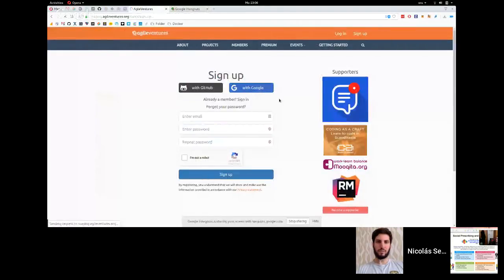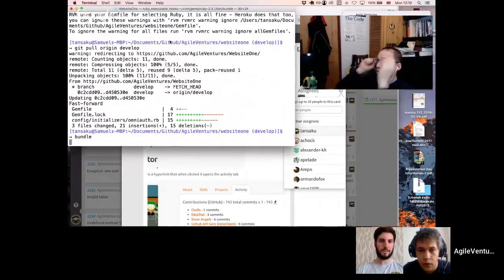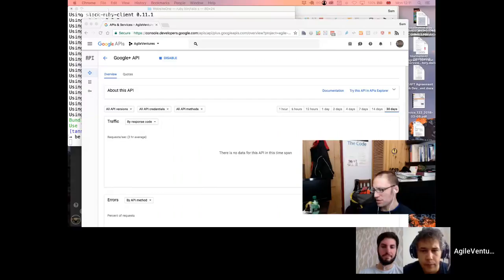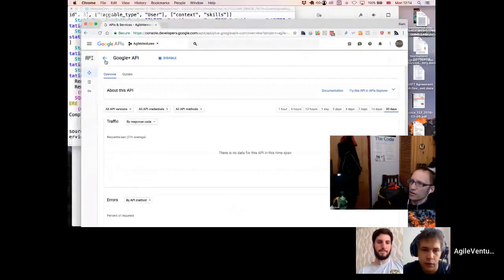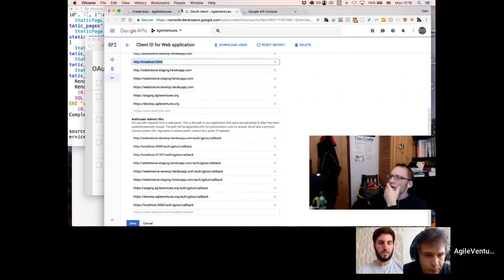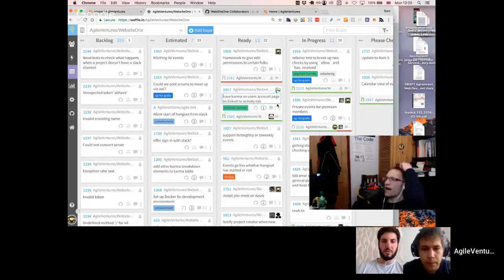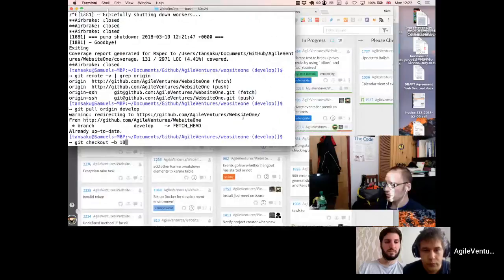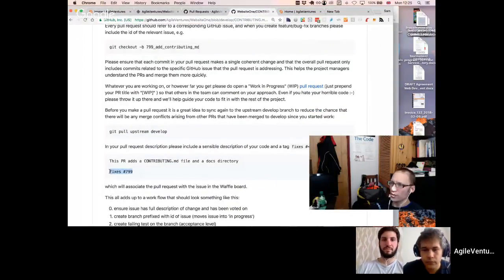Martin Fowler Scrum